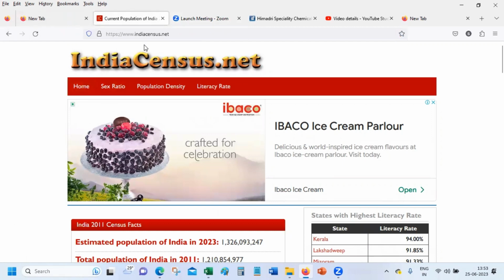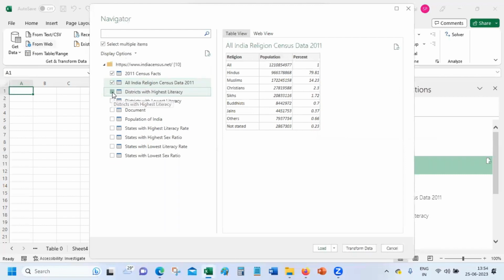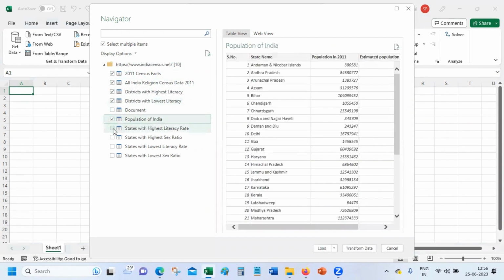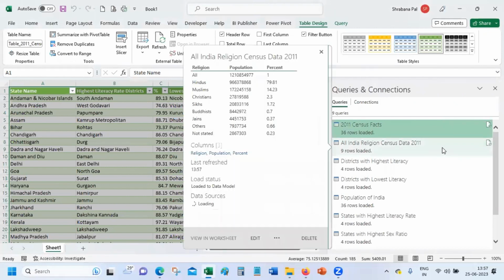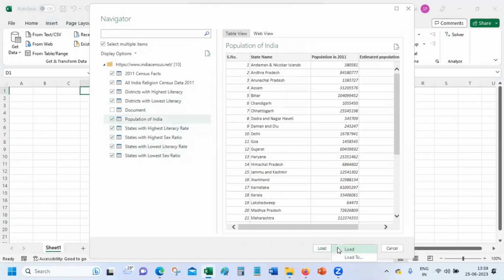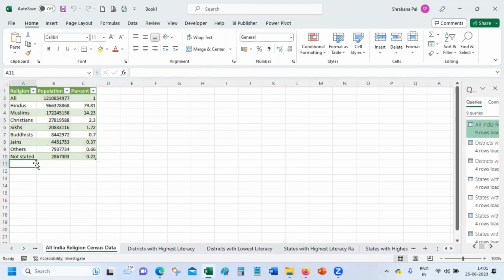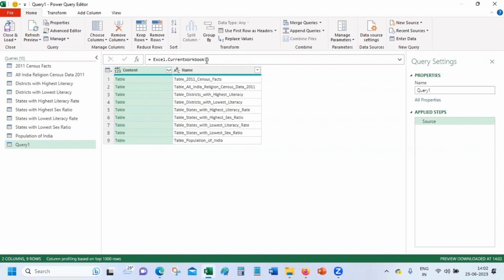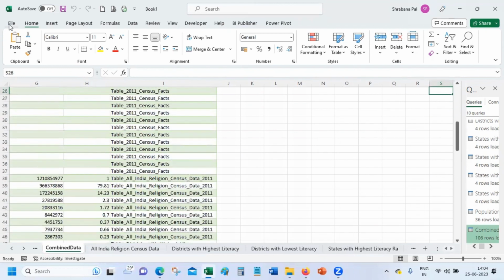Web Scraping Multiple Tables from a Website using Power BI | Learn a skill at Palium Skills